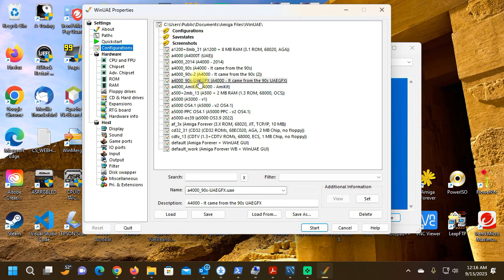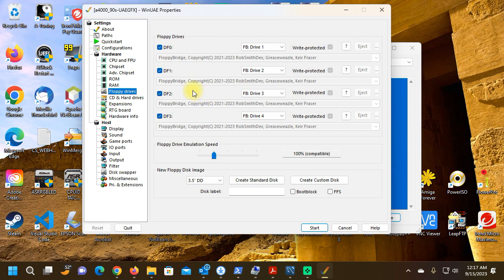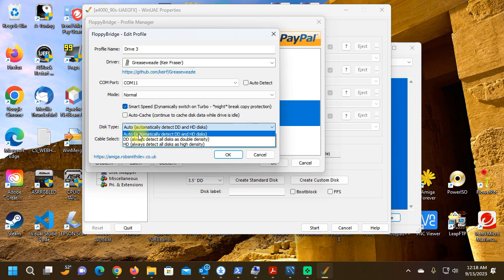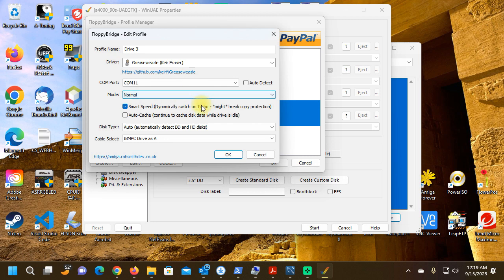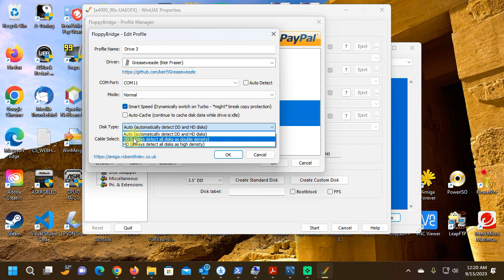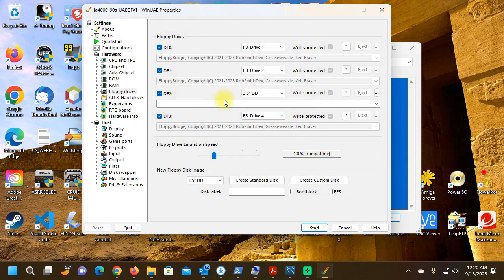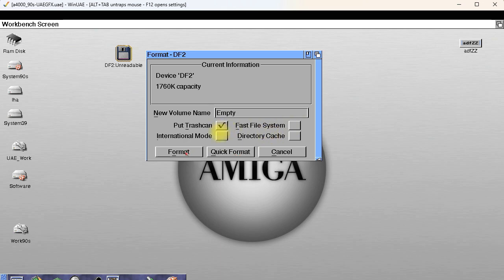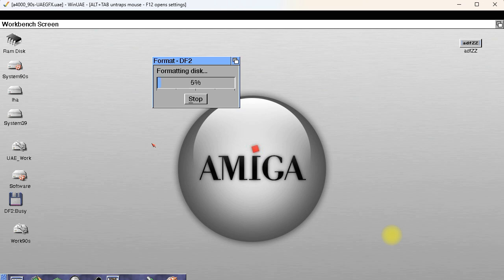GreaseWeazle: Using an HD disks in WinUAE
Walk through to use a pre-formatted HD disk as an HD disk with a GreaseWeazle standard IBM PC 3.5in drive drive inside the WinUAE Amiga emulator.